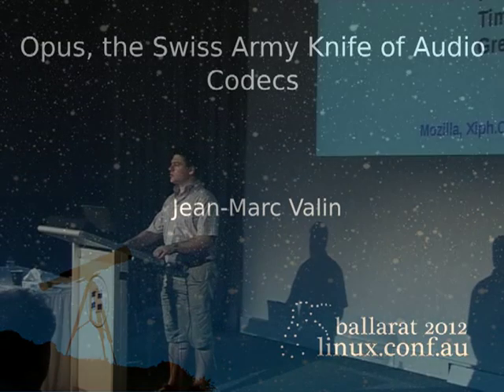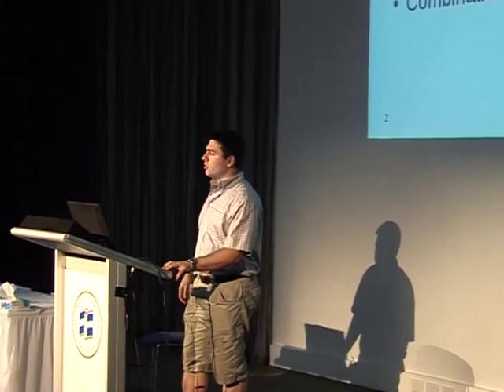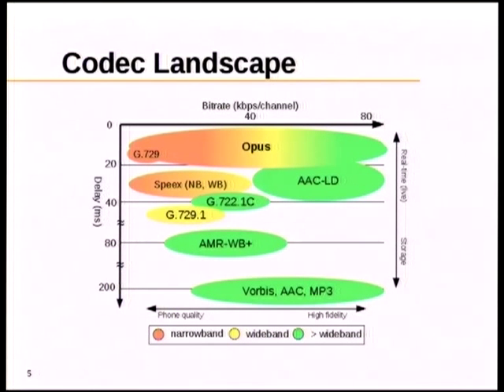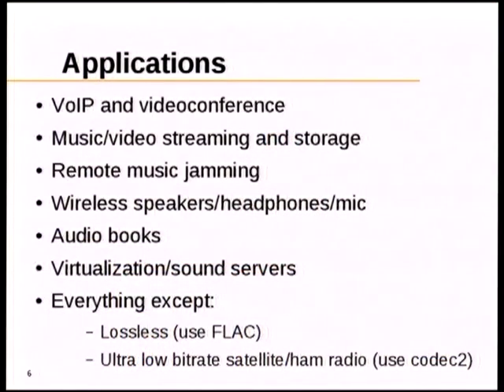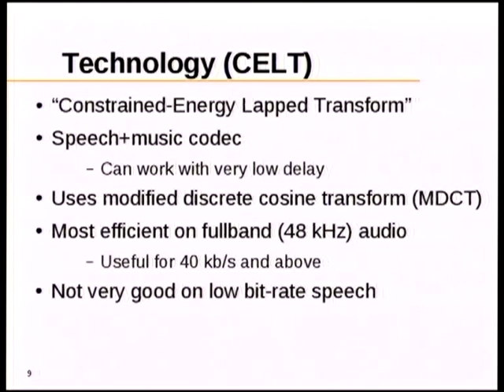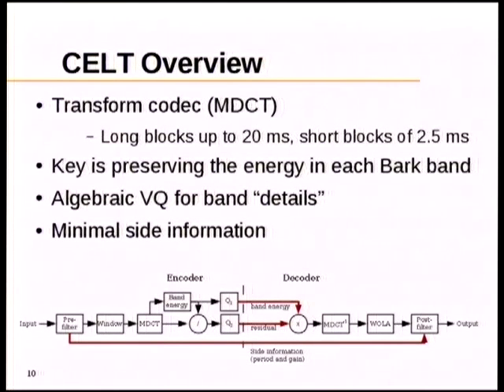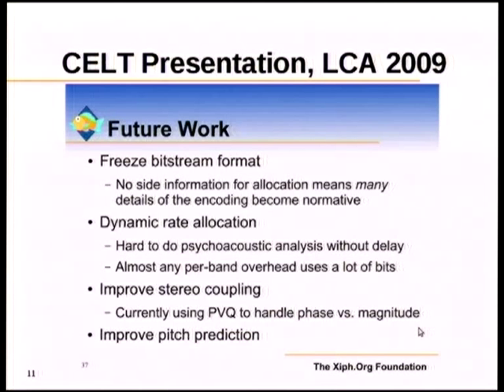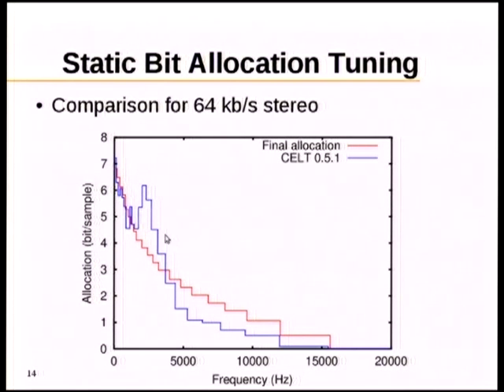Opus, the Swiss Army Knife of Audio Codecs - Jean-Marc Valin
Ever thought that there were too many audio codecs, each with its own special niche? So did we, so we made a new one (1). The difference is that Opus scales from very low bit-rate VoIP to high-fidelity, low delay music transmission. It can be used for anything from making phone calls, to remote jam sessions, to archiving your music collection. It's better at speech than Speex, and better at music than Vorbis and MP3.